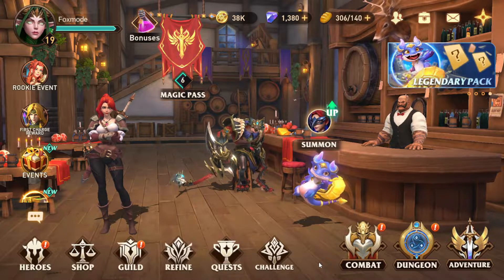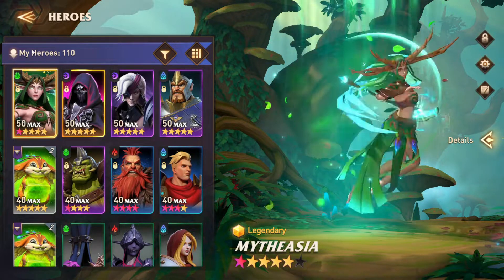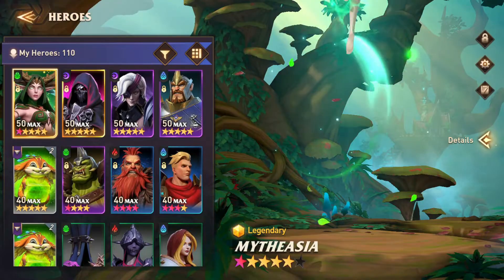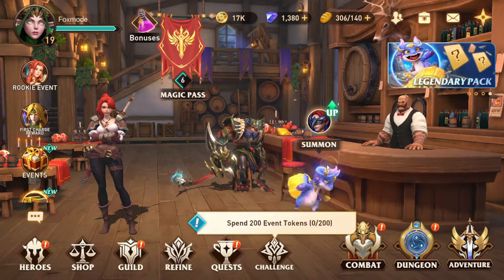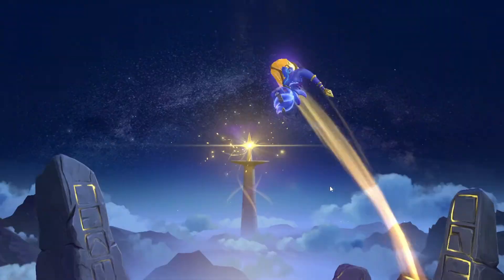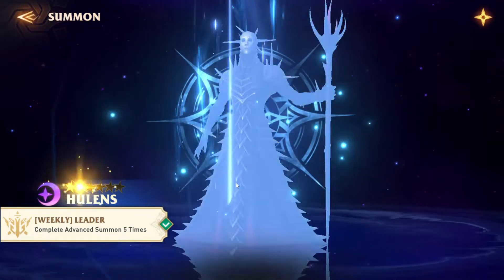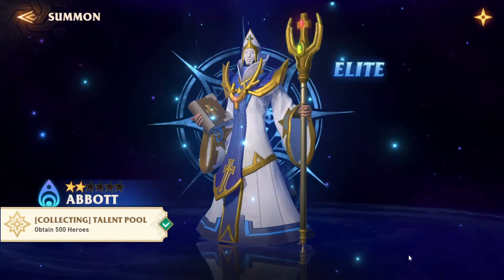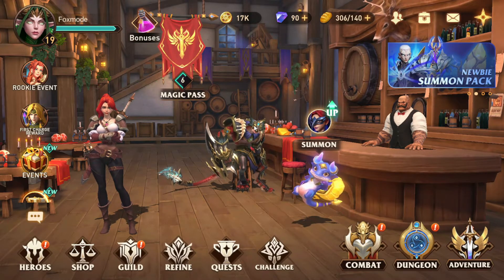Advanced Summon Session! || Awaken: Chaos Era || F2P Series || Episode#3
Here is Episode No.3 of my f2p series in Awaken: Chaos Era mobile RPG game where I have used all my diamonds and advanced summoning crystals (shards) and tried my luck to summon some new legendary and epic champions !!!

Also, you can watch a brief overview of my Free to Play account progression after 9 days of playing the game.